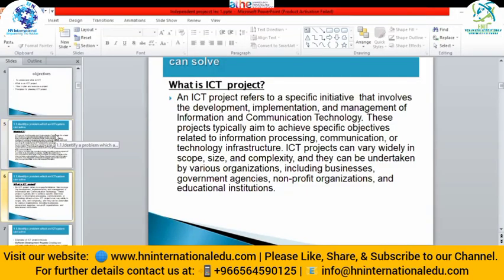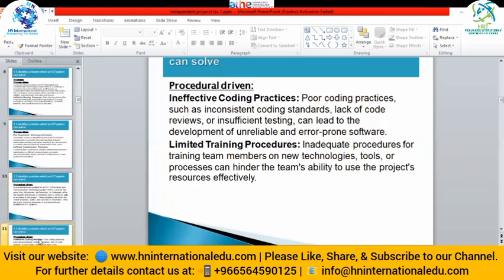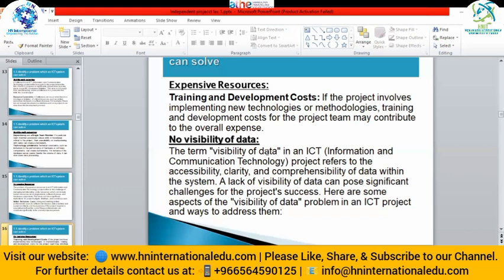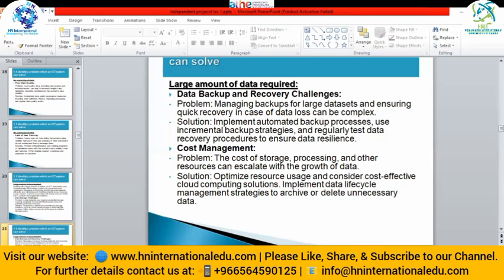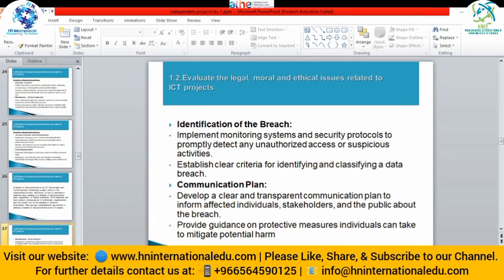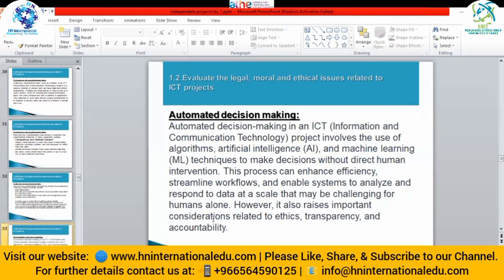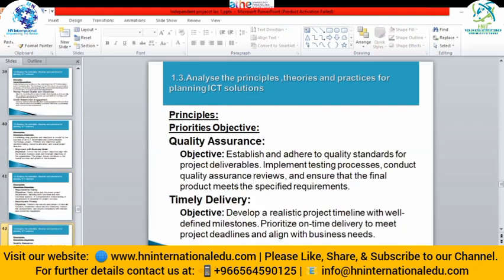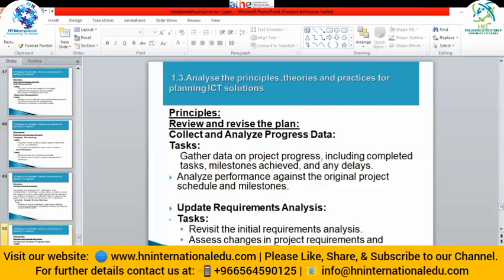Independent Project Lecture No. 01 ATHE Level 7 Computing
➤ MBA
➤ MSc. Information Technology
➤ Accounting
➤ Business & Management
➤ Computing
➤ Coaching & Mentoring
➤ Education & Training
➤ Health & Social Care
➤ Law